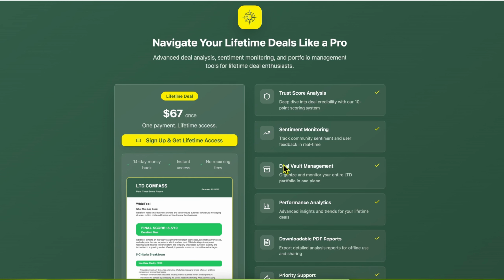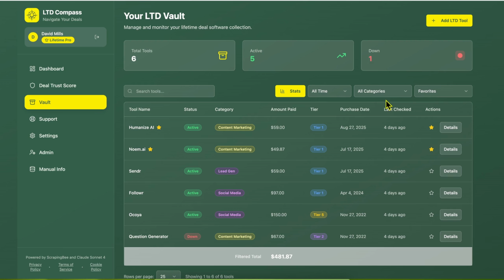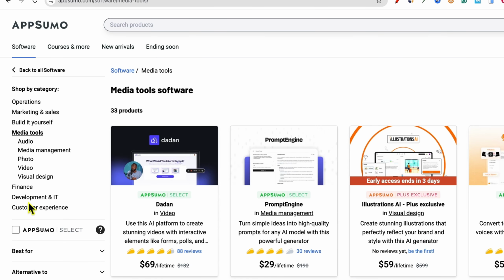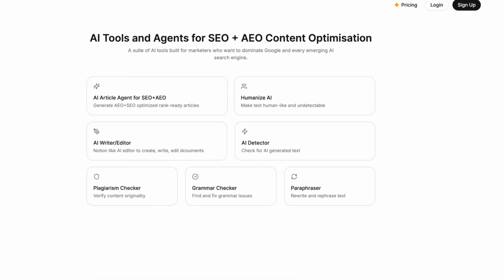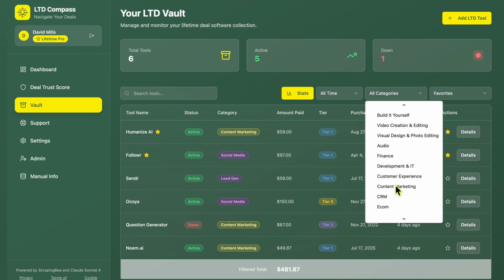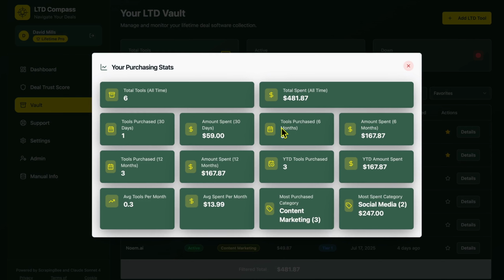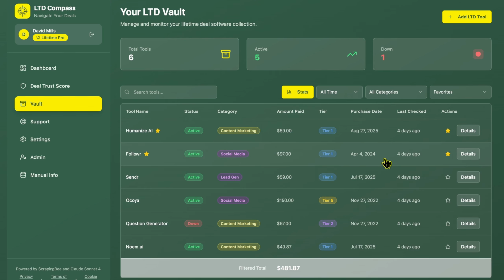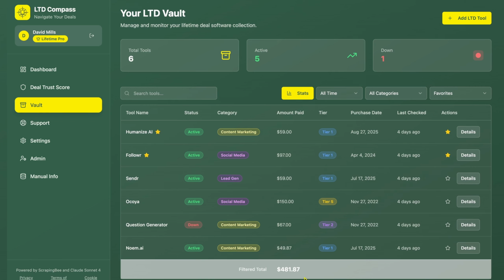FINALLY A Tool That TRACKS Your Lifetime Deals (LTD Compass Updates)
In this video, I go over the brand new features I just added to LTD Compass, based explicitly on early customer feedback. I learned that you guys really need a full-fledged LTD management tool, so that's what I did!

Yep, I just built this fantastic tool! It's on LTD only for the launch, so jump in now! $67 one-time! Going to $97 soon, and then it will be monthly.